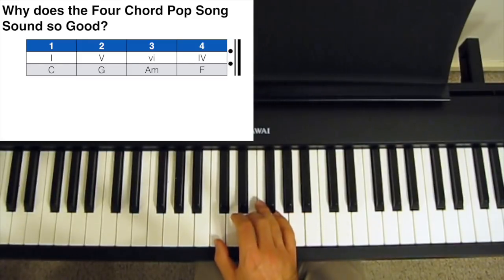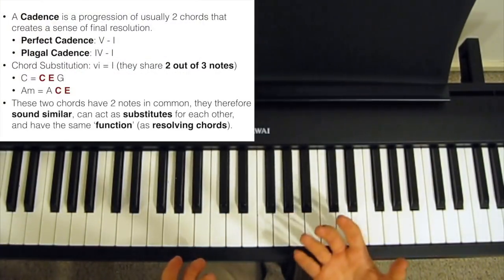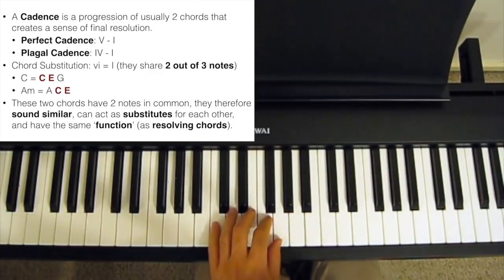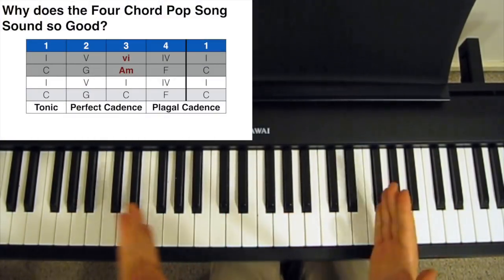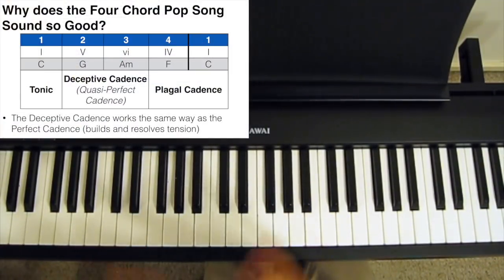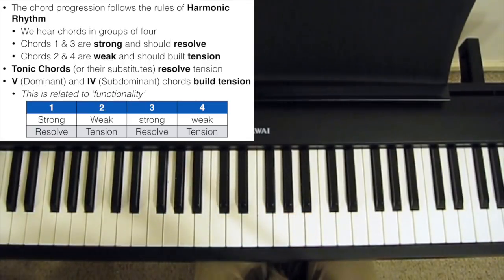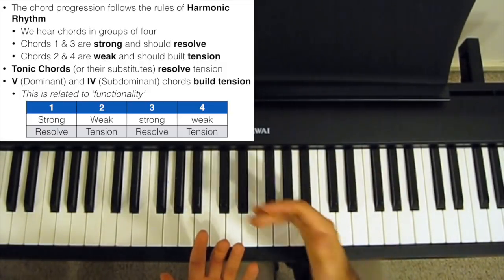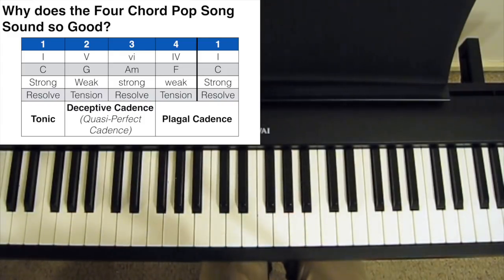Why does the Four Chord Pop Song sound so good?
This video seeks to answer one simple question: Why does the Four Chord Pop Song Sound so Good?

To do this, this lesson analyses the Four Chord Pop Song chord progression. Every single Popular Music performer and band have composed at least one Four Chord Song.

The '4 Chord Pop Song' chord progression goes as follows:
I - V - vi - IV

Or in the key of C Major:
C - G - Am - F

This chord progression sounds great, but why? In this video I answer this question and teach you a bit of music theory.